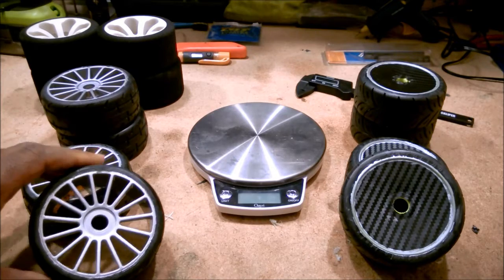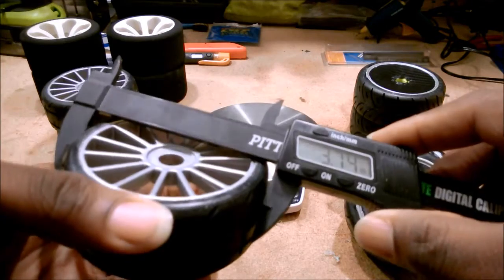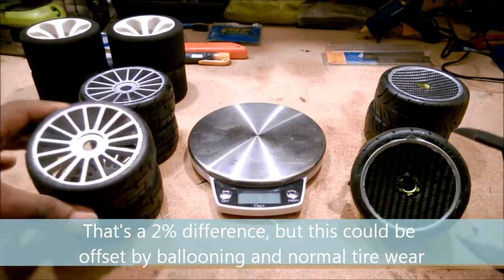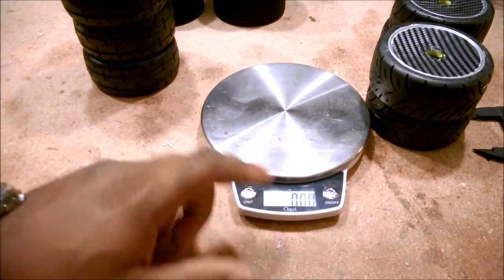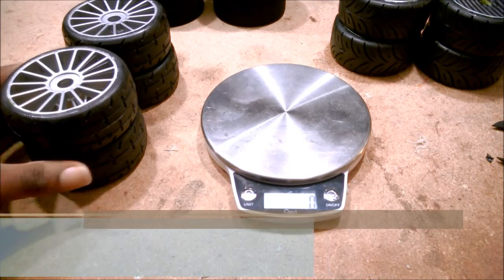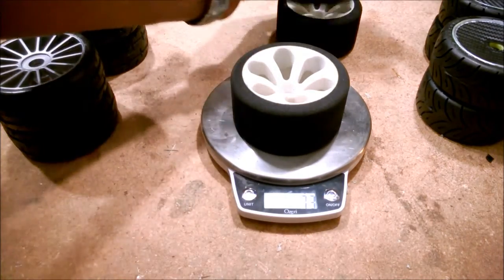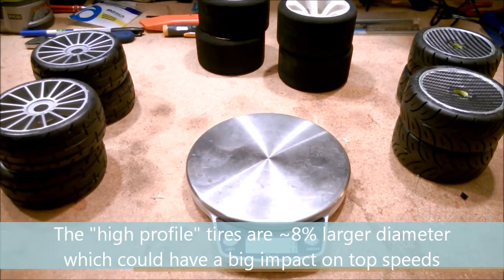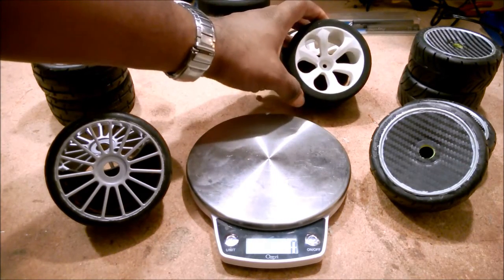Ep. 118: Rubber vs Foam Tires! - GRPs vs SP Racing Tires vs Jaco/BSR Mini-Review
This is a fairly detailed physical comparison of GRP, SP Racing, and Jaco Foam tires. This video is a focuses on the physical differences and similarities of these tires.

Don't worry,  the field test is coming soon.